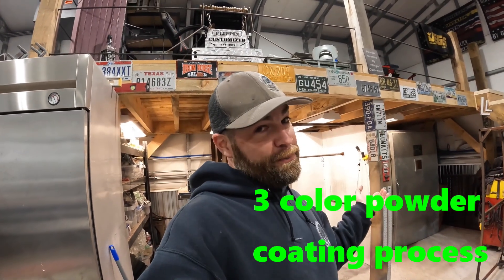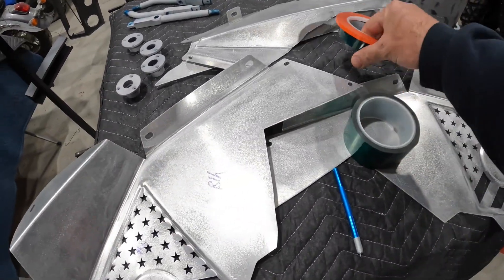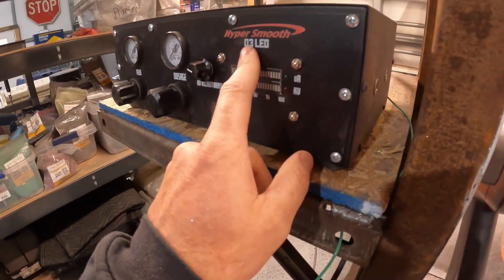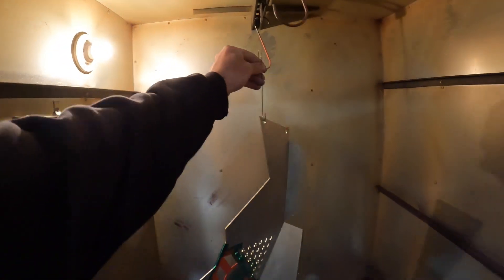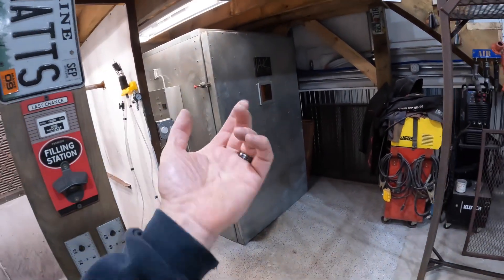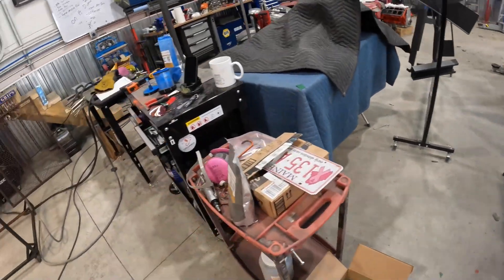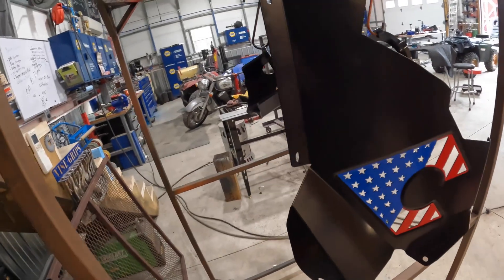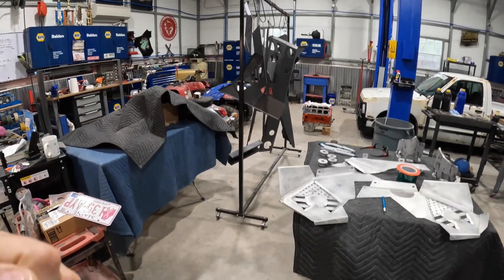3 Stage Powder Coating its Easy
Lets go through the process of powder coating 3 colors on the same piece!  Its definitely a process I'm not going to lye however with some patience and practice you can create some truly amazing projects!

We dive into my technique for powder coating with multiple colors,  now keep in mind there are different ways to do this and is dependent on the color choices and the piece your powder coating as far as varying the technique some.

I will be trying to post up more powder coating videos as its a fair amount of the work we do here at Flippin Customized.

Products used
Illusion Red from Prismatic powders
Black Luster from Columbia Coatings
Super Mirror Blue from Columbia Coatings